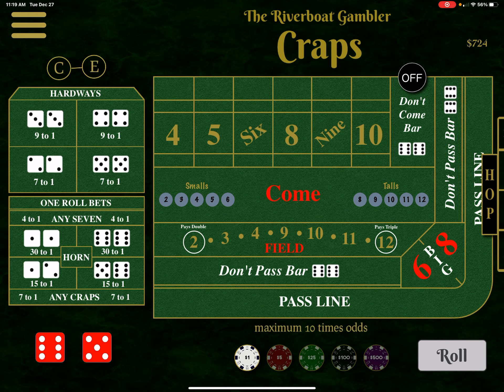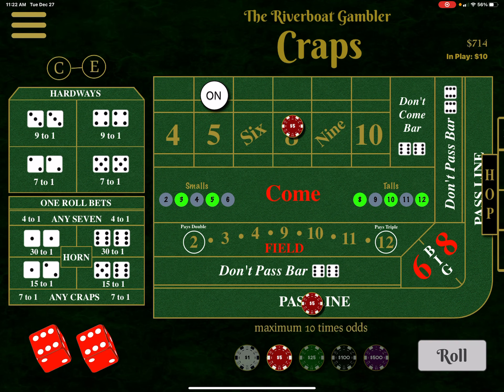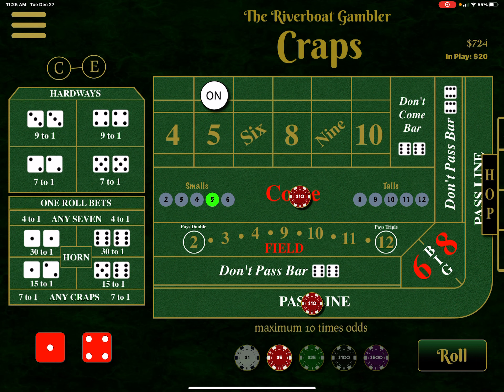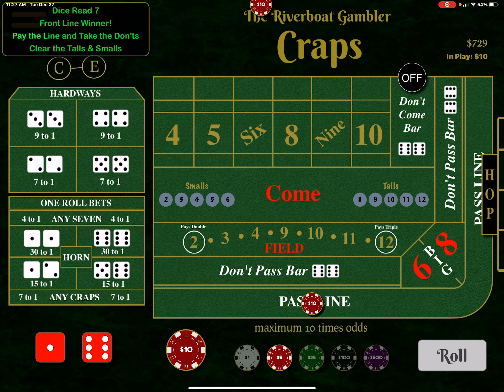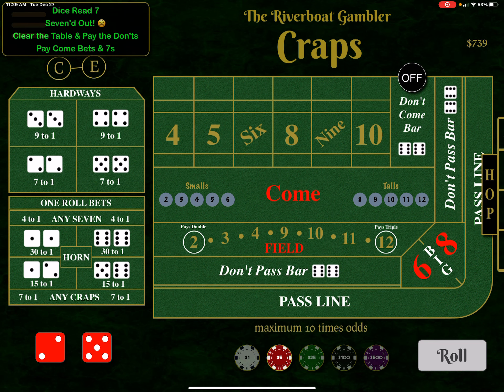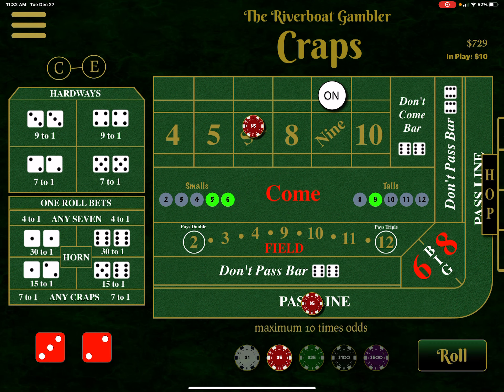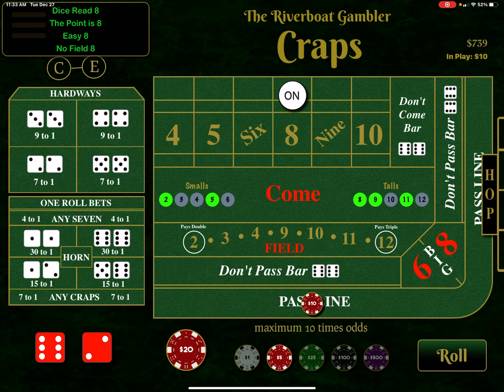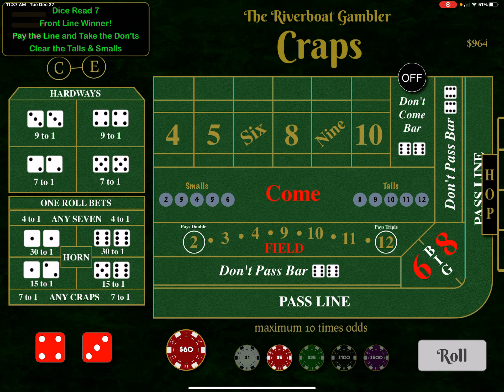More Texas Two Step Craps. Waiting for the good roll.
Here is an example of just Marching in place waiting for the good roll.
When it comes. Wham o.